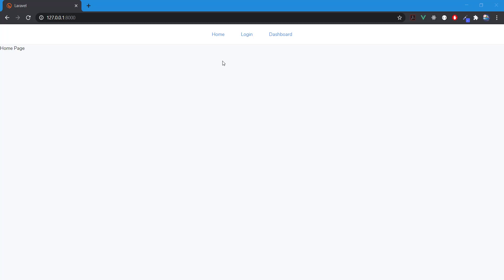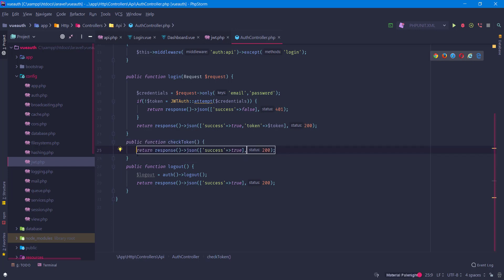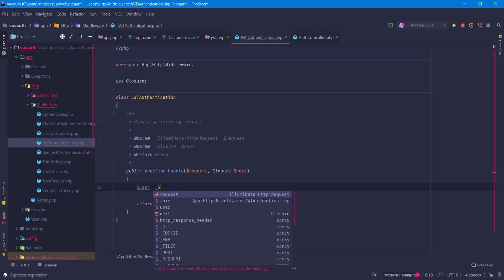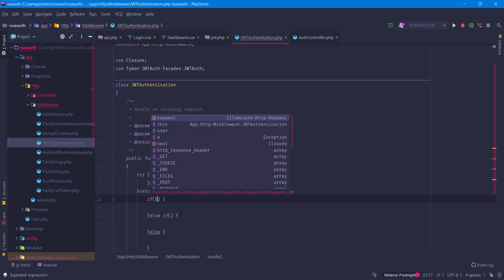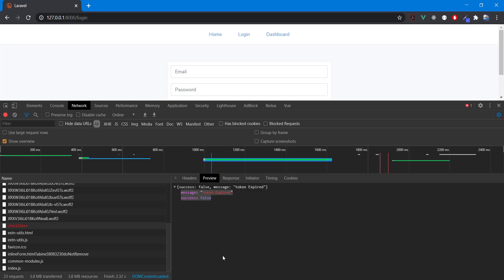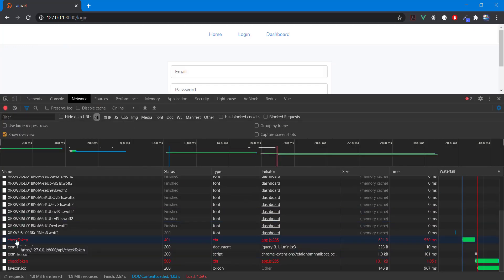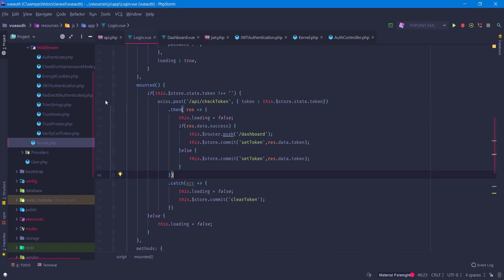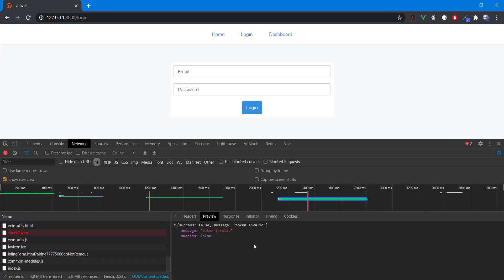Laravel/Vuejs Refresh JWT expired Tokens Part 4